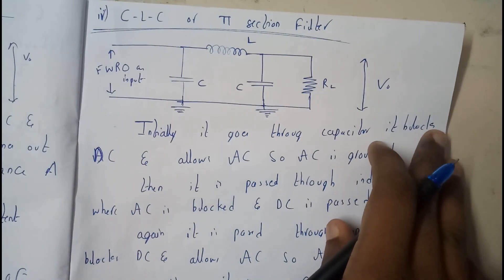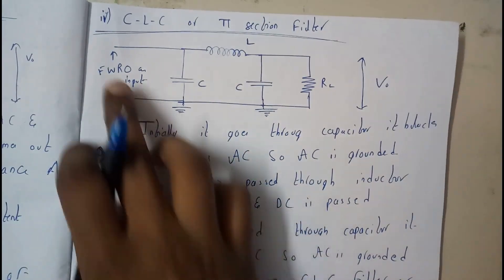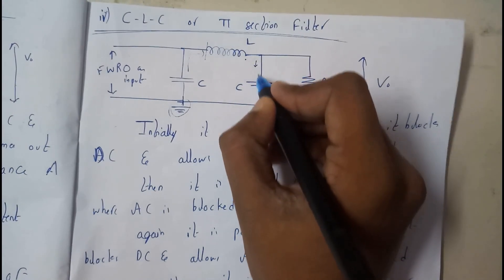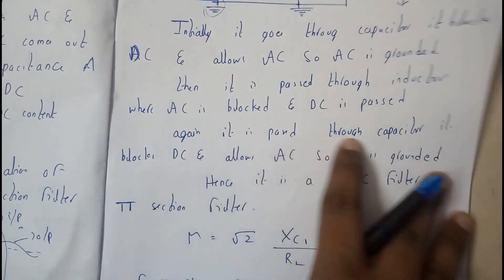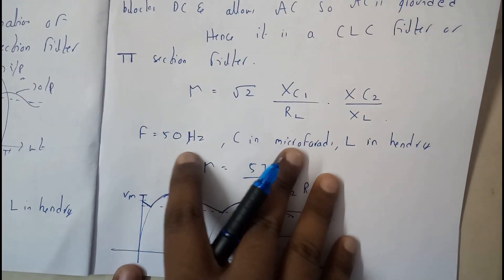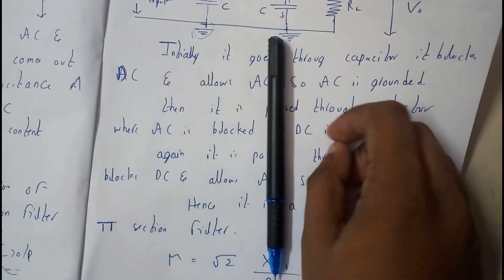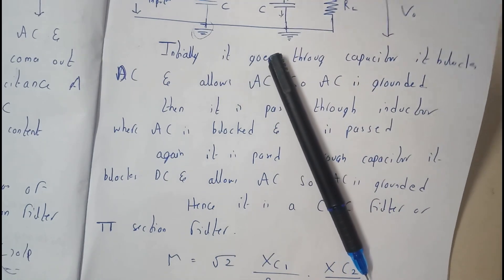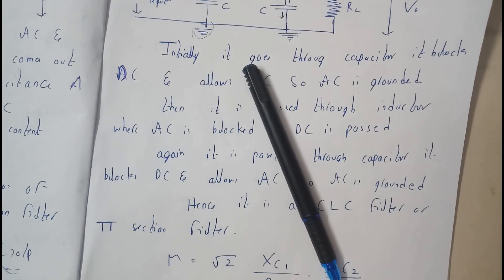c l c filter or pie section filter ||BE||OU EDUCATION